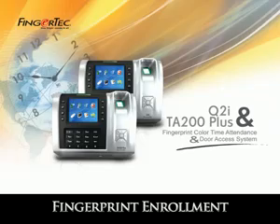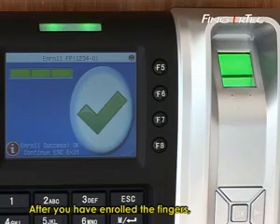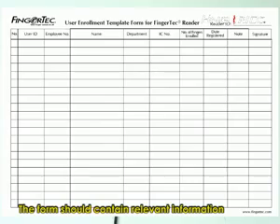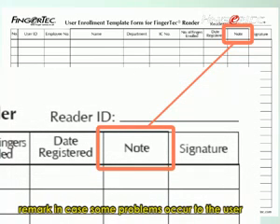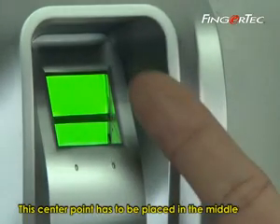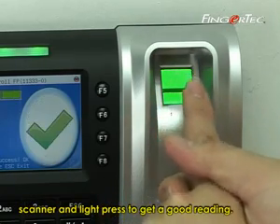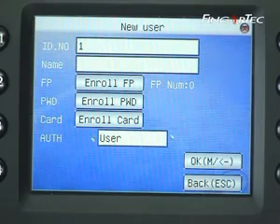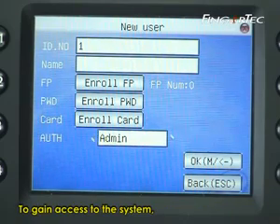Q2i & TA200plus_02-Fingerprint Enrollment.wmv.flv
FingerTec's Q2i & TA200 Plus are astounding hi-tech fingerprint time
attendance and door access devices with an impressive design. With an
exceptional storage capacity and equipped with the latest precision
fingerprint scanning algorithm, the Q2i & TA200 Plus give you some
amazing and convenient features such as work codes and short message
display for either personal or public recipients for effective staff
communication. The terminals also come with many options and
methods for you to sync your terminal to the bundled software,
FingerTec's TCMS V2 for further processing of attendance data to ease
report generating and payroll processes.